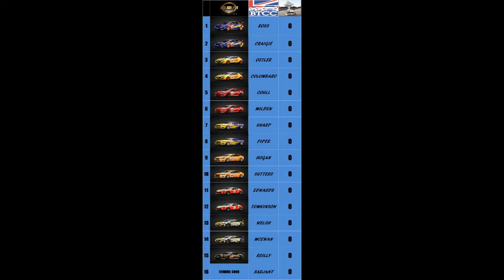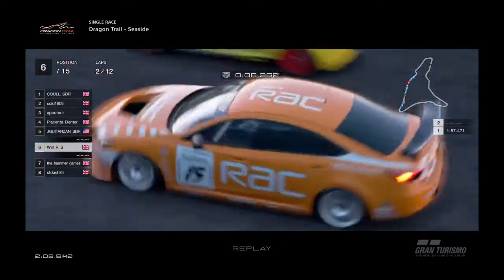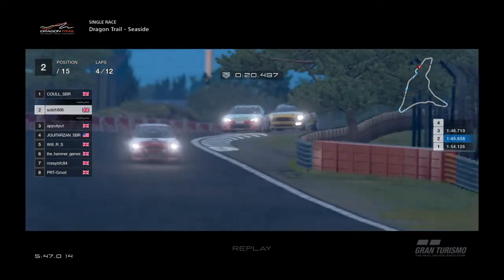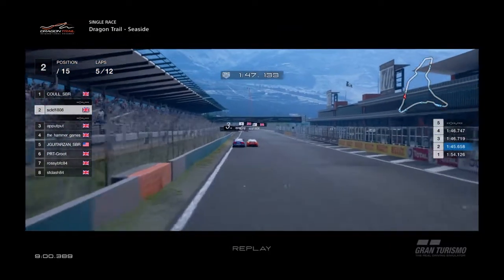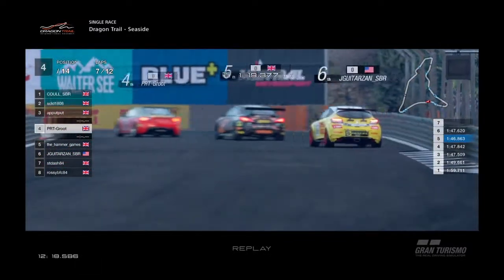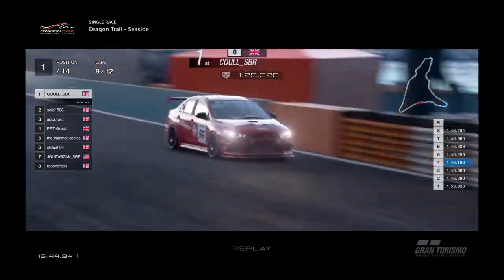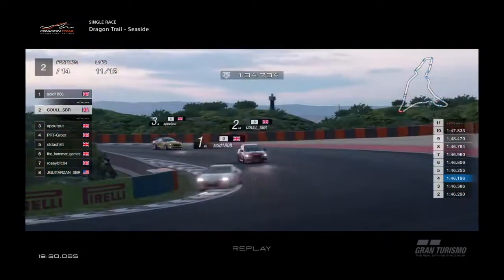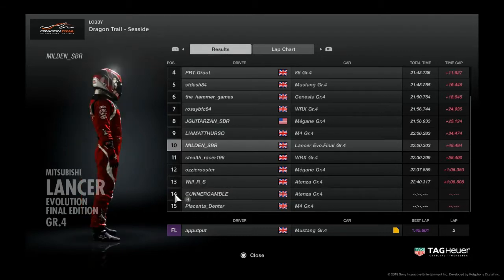SBR BTCC LEGENDS Season 3 Round 1 Dragon Trail Seaside